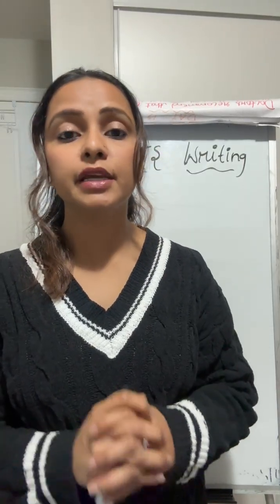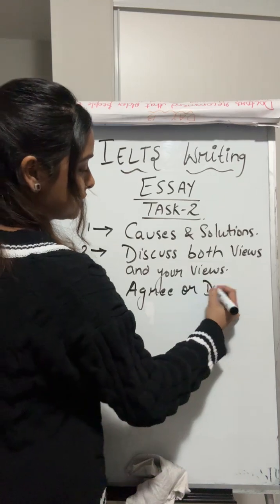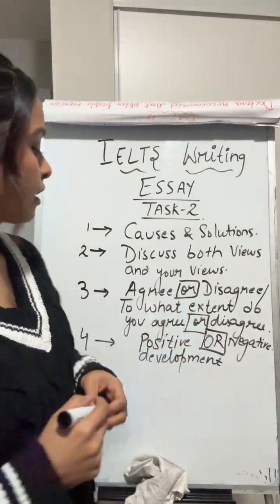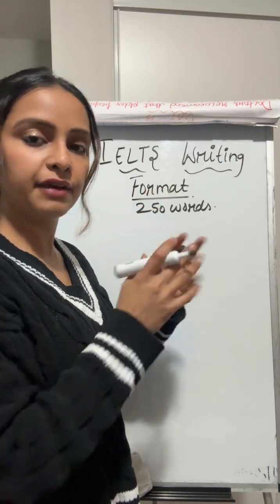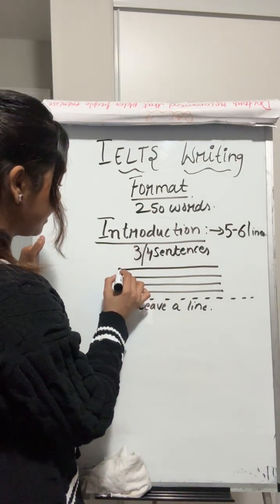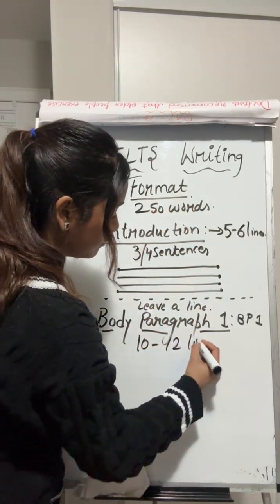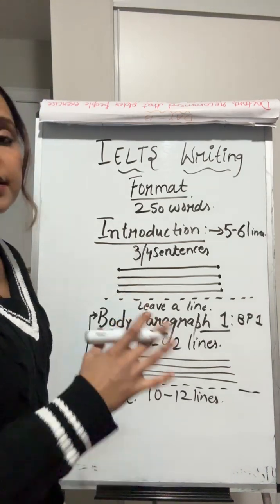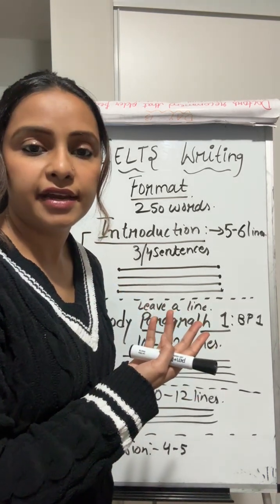Mastering Ielts Essay writing- A comprehensive guide 📘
In today's class, I introduced the writing module, focusing specifically on the format of task two, which is essay writing. I outlined five types of essays: causes and solutions, discussing both views and your views, agree or disagree, positive or negative development, and advantages and disadvantages. Each essay type has its own structure, and I emphasized the importance of understanding these formats as you will only encounter one type in the final exam. I also explained the basic essay structure, including the introduction, body paragraphs, and conclusion, highlighting the required lengths for each section. Please make sure to familiarize yourself with these formats, as we will be practicing essay writing in detail in future sessions.